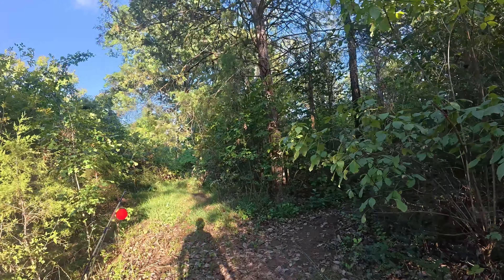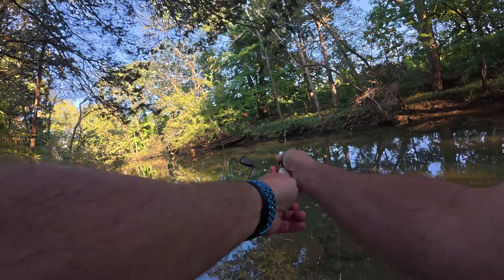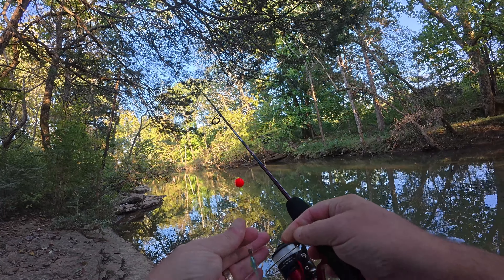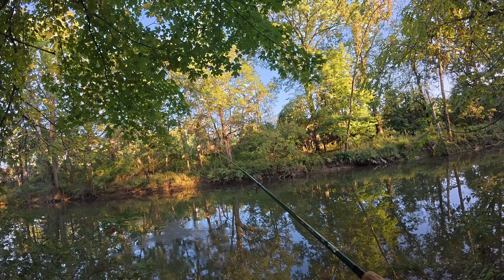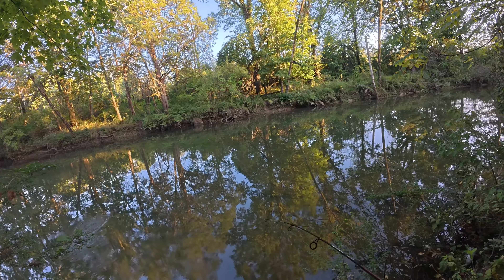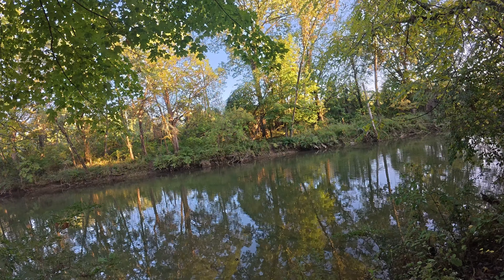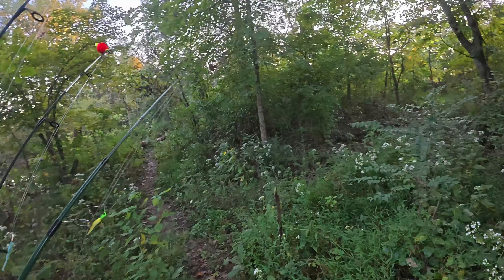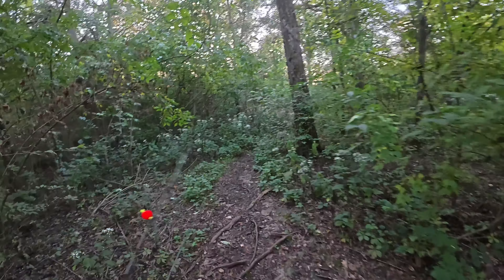Backyard Bass Fishing After the Hurricane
Been a while since we had went fishing, so we decided just to take a quick walk over to Overall Creek in Murfreesboro, which borders our subdivision. Had some unexpected, but welcome catches! The creek had been pretty low, but the hurricane rains filled it back up and brought some new species along with it. tennesseefishing bassfishing hurricanefishing uglystik fishing.